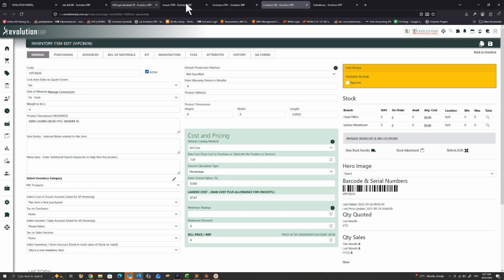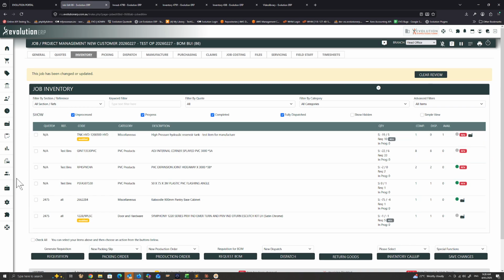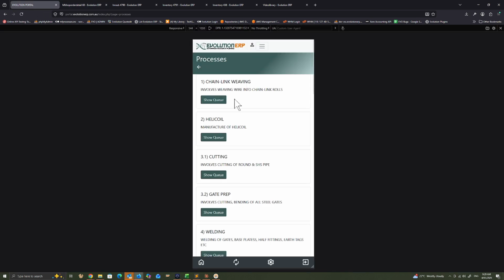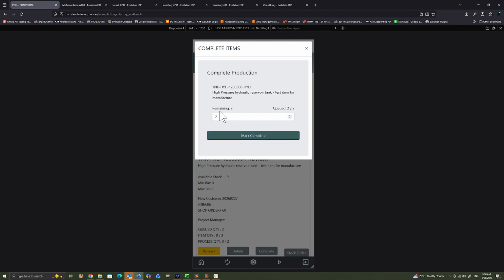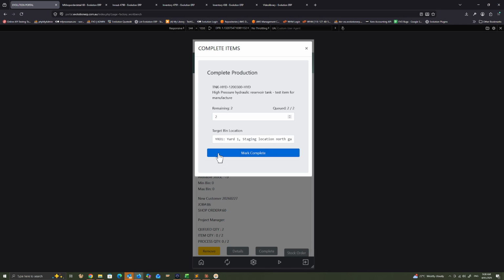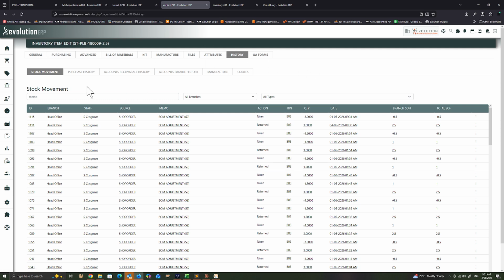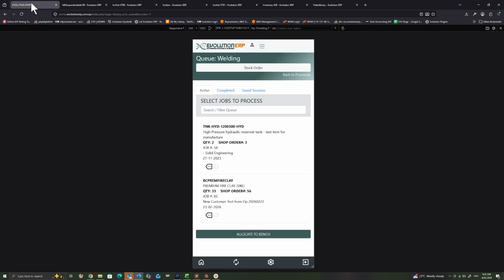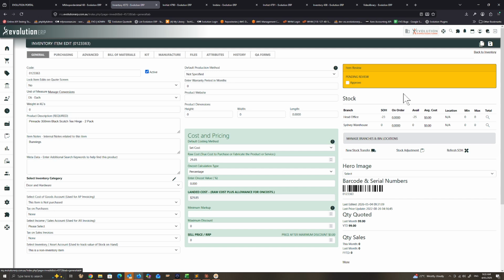Bin Locations - Mobile Manufacturing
This video demonstrated using bin locations in the mobile app to track factory time and motion and allocate inventory to bin locations.